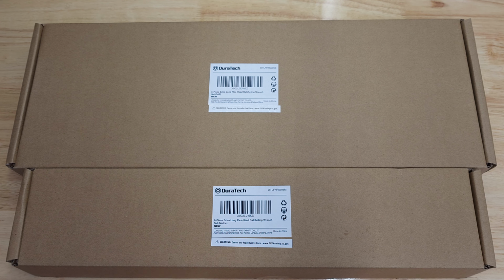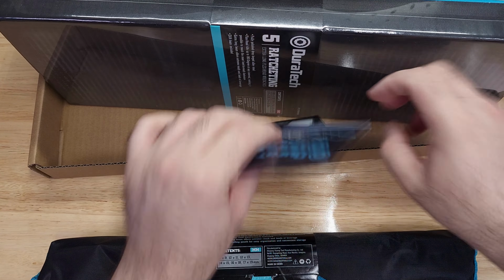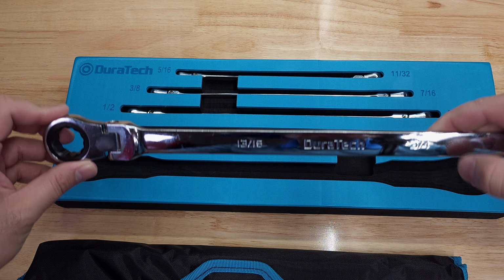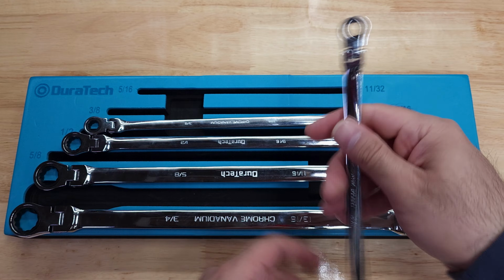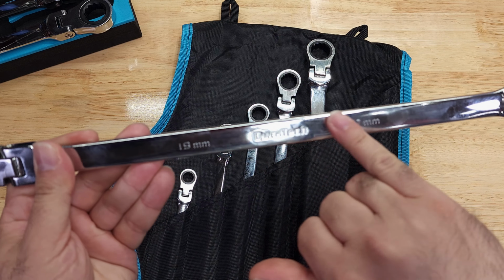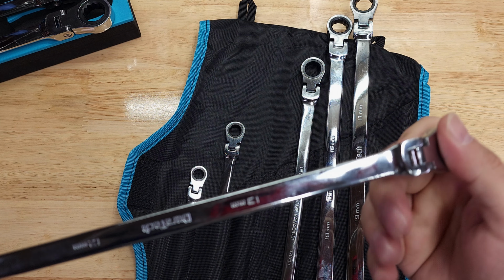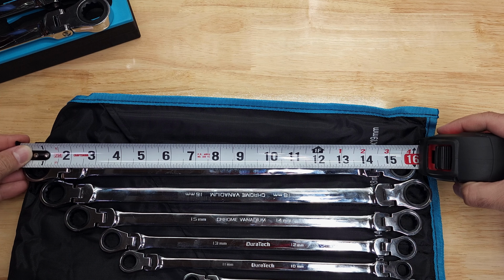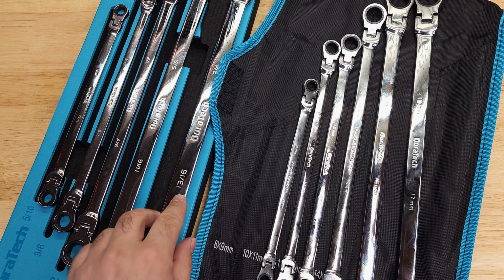DuraTech Extra Long Flex Head Ratcheting Wrench Set - Metric and SAE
I like how long these wrenches are, they will be useful when trying to reach some bolt inside of an engine bay for example, I like them and think they are a good addition to my hand tools.

Link to Metric:

Link to SAE: